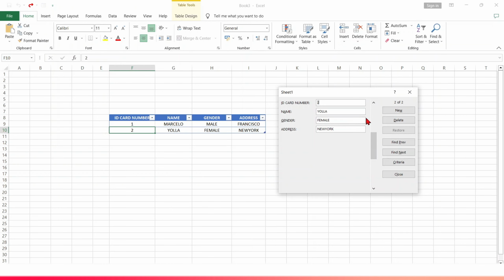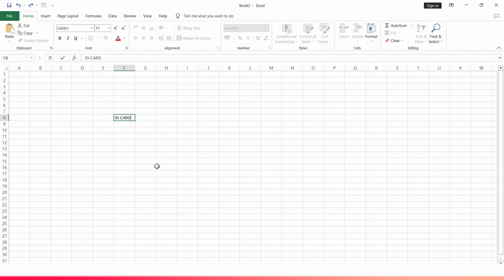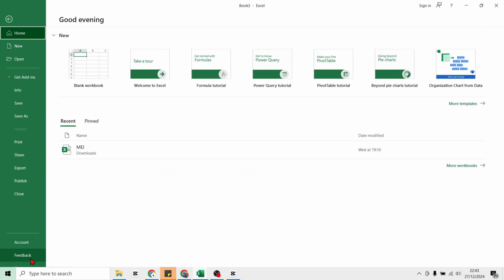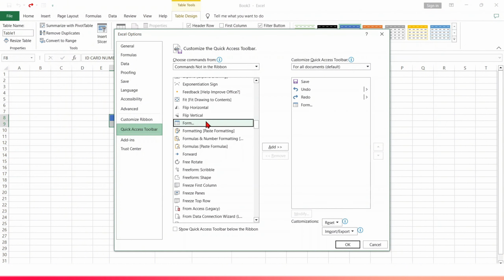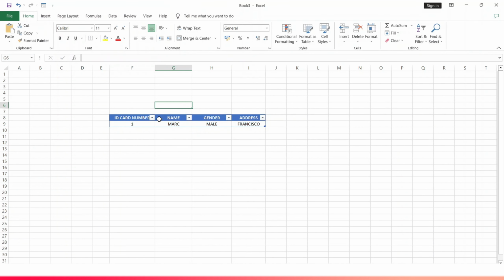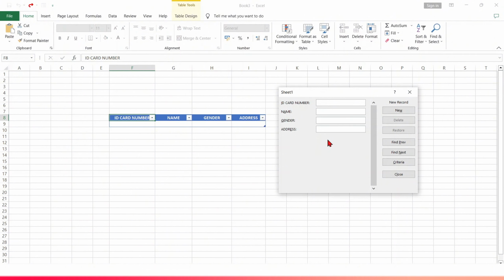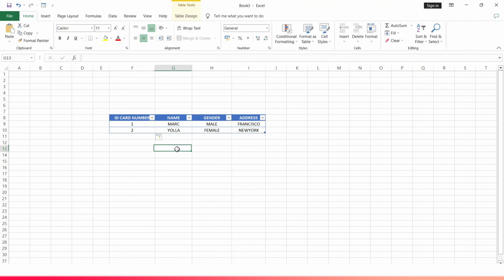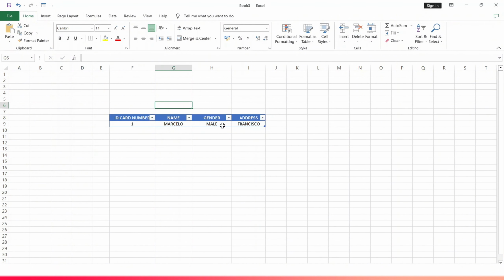How To Create A Form For Data Input In Microsoft Excel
How to create a form for data input in microsoft excel - You can use the Excel data input form to facilitate the process of entering data into Excel cells. The data input form can also minimize errors when entering data.

Having labels on the data input form helps ensure that you enter the correct data. If you want to create a data input form in Excel, you can use the command feature to create a data input form with the Form button.

This tutorial is related to the search:
how to create a form for data input in ms excel
how to create a form for data input in excel
create a form for data input in microsoft excel
create a form for data input in ms excel
create a form for data input in excel
microsoft excel,
ms excel,
excel,